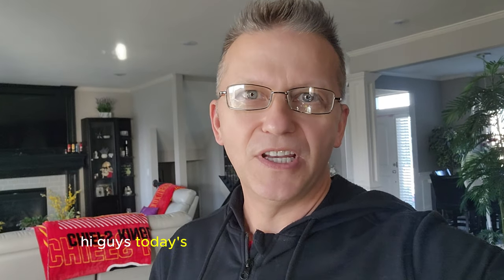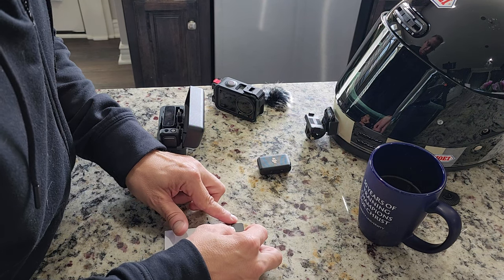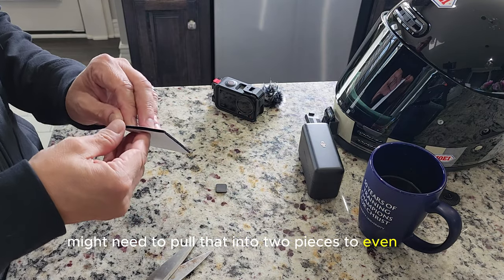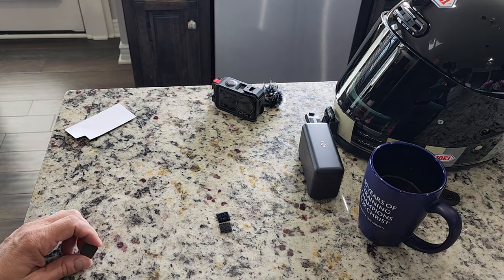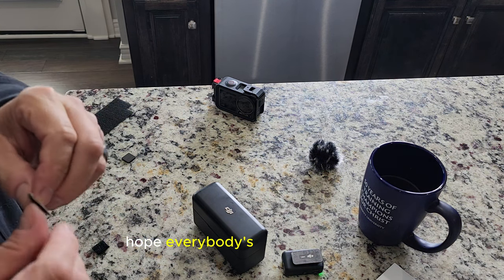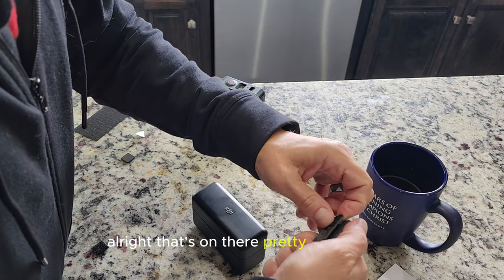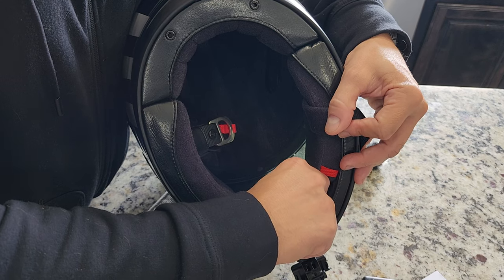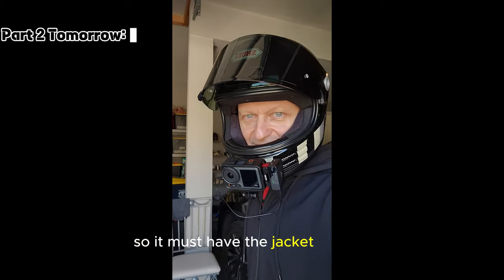The Ultimate Guide: Installing DJI Mic Inside Helmet (Part 1): Season 1 Episode 4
Today is Part 1 of Installing the DJI mic inside my helmet with DJI Osmo Action 3.  Tomorrow is Part 2 of trying out this setup.  I setup my DJI mic receiver with My DJI Action 3 / or a DJI Action 4 and used a Ulanzi cold shoe mount and a boya cable.  I also attached the wireless mic to the chin strap, and it sounded surprisingly good.  Come along for the ride on my Vespa GTS 300 Super Sport with the DJI Action 3 and the DJI Mic.  Also using a chin mount and a Shoei Glamster helmet.

If you are looking for something fun to ride... Piaggio introduced this Vespa GTS 300 Super Sport.  This is my first scooter and I don't have any experience with any of the brands. It is really easy and fun to ride.

Who doesn't love to talk scooters and Vespas in particular.  Join me on my journey with my first scooter.

ULANZI Magnetic Cold Shoe Mount for DJI OSMO Action 3 (amazon)
BOYA by-K1 3.5mm TRS (Male) to Lightning (Male) Audio Adapter (amazon)
DJI Osmo Action 3 Standard Combo (Amazon)
DJI Mic (2 TX + 1 RX + Charging Case), Wireless Lavalier Microphone (amazon)
Chin Mounts (amazon)
Ulanzi Accessories for the Action 3 (amazon)
3M Genuine 1/2" (12mm) x 15 Ft VHB Double Sided Foam Adhesive Tape (amazon)
Velcro Strips Heavy Duty (amazon)